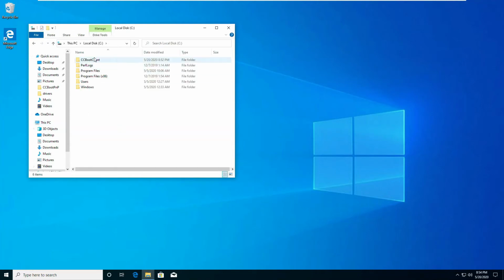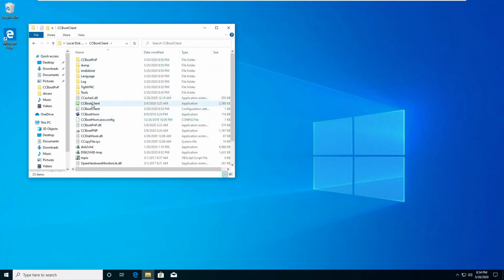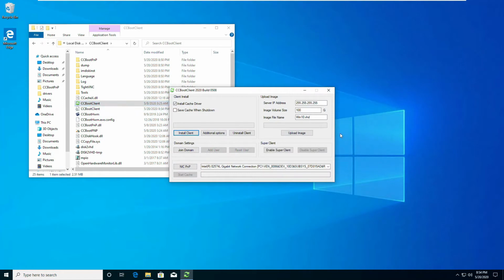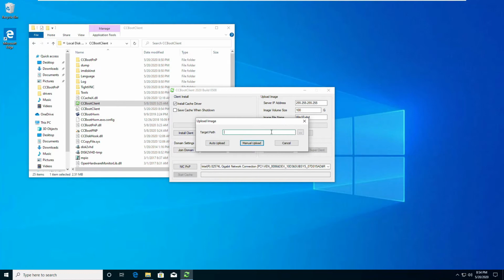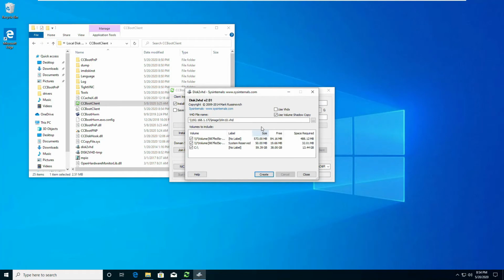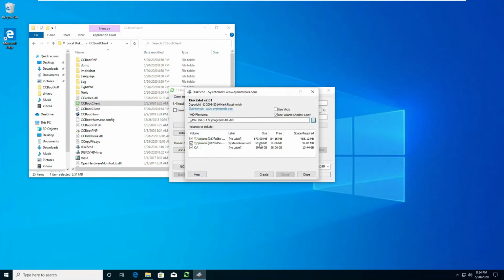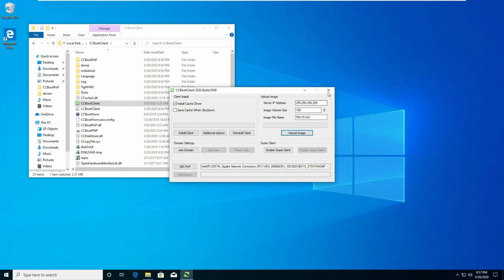CCBootCloud : How to upload an image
This tutorial video is about how to upload an image on CCBootCloud.